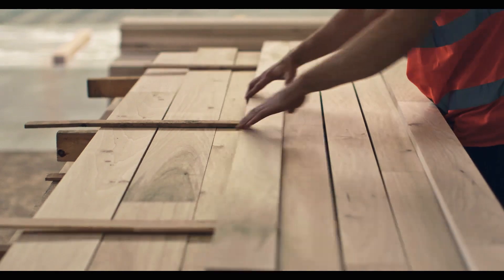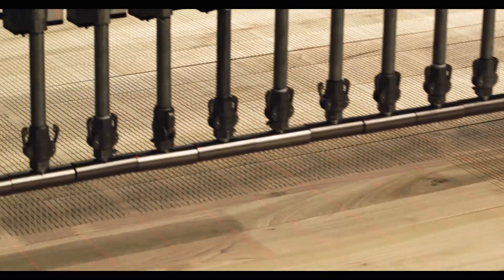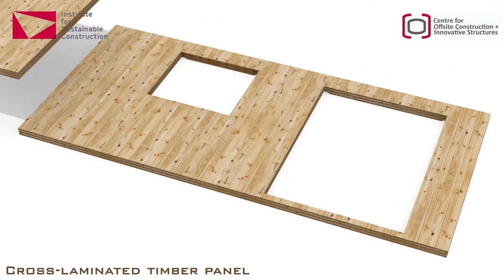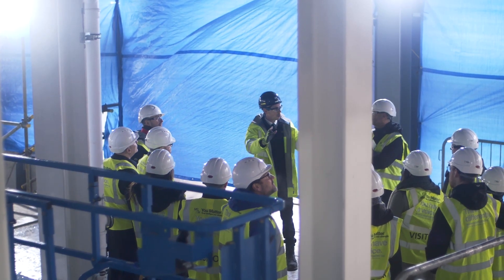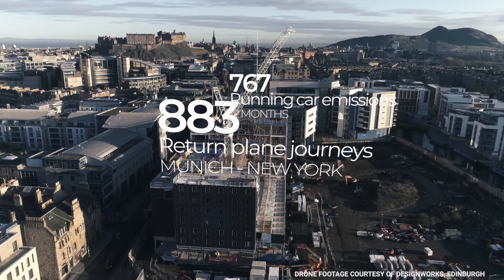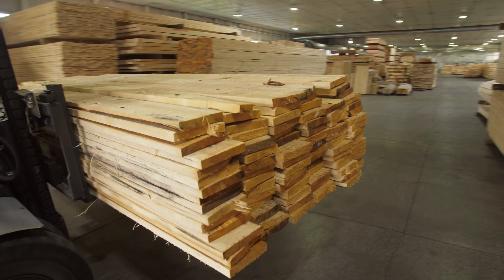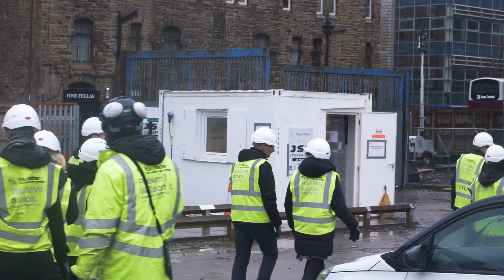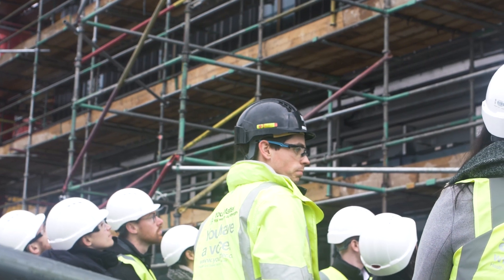Building a Sustainable Future: Timber Innovation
Building more sustainably is a priority for the built environment and we see the commercialisation of UK mass timber products that can be homegrown and manufactured in Scotland as a pivotal part of this.

Last year we had the opportunity, in partnership with McLaughlin & Harvey Construction Ltd, to show industry, public sector and academia first-hand how cross laminated timber can transform the way we build.

By taking delegates on a learning journey of the Moxy Hotel development in Edinburgh we demonstrated how CLT can harness its environmental properties to cut carbon emissions and make the built environment perform for us rather than against us!